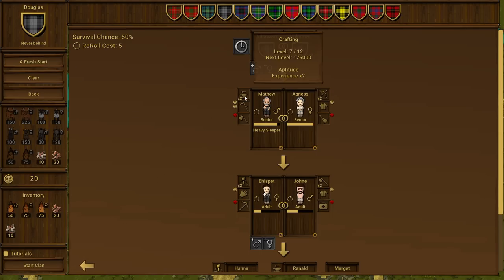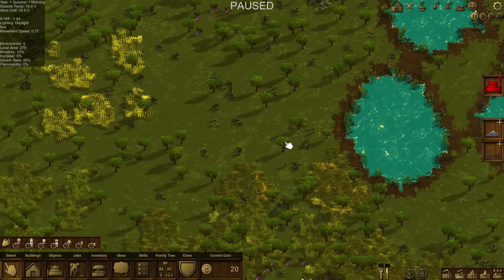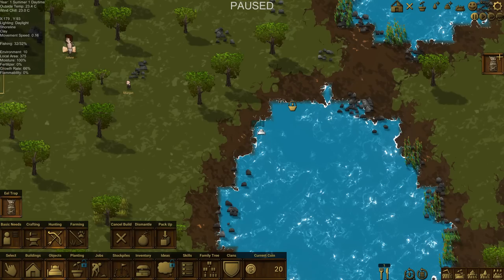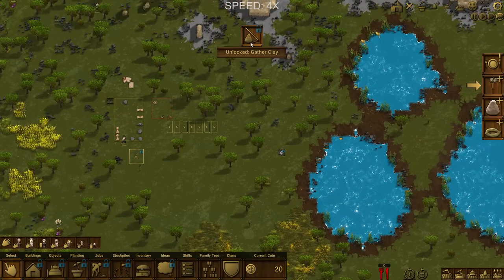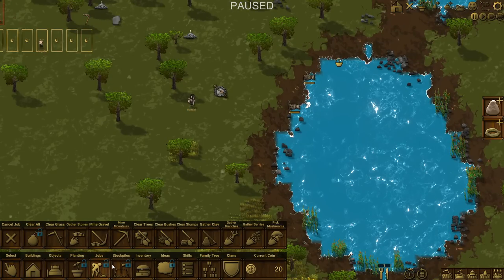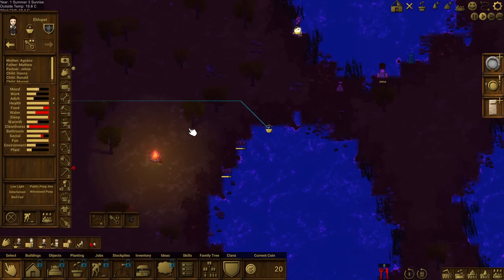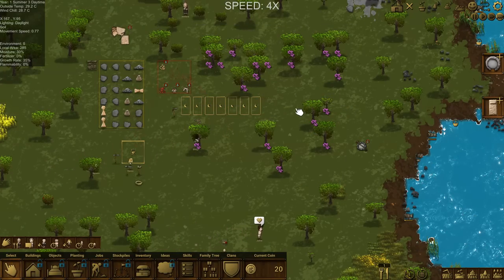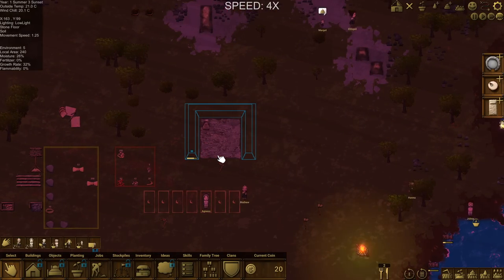Clanfolk - Sandbox Medieval Highland Village Survival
Clanfolk gameplay with Splat! Let's Play Clanfolk and check out a game where you'll build a small scottish village up from nothing while inventing technologies and rocking rad tartans.